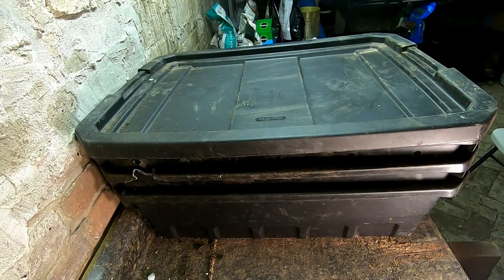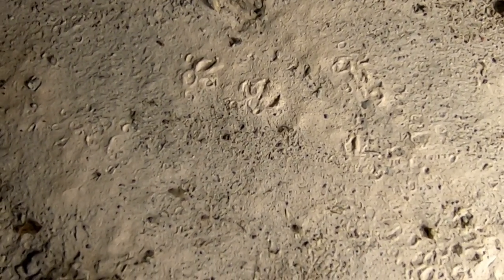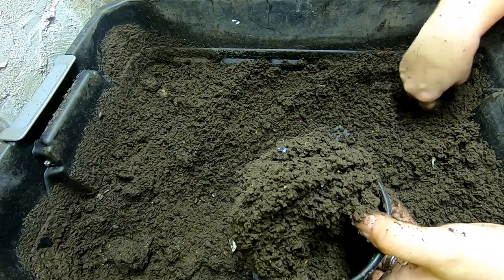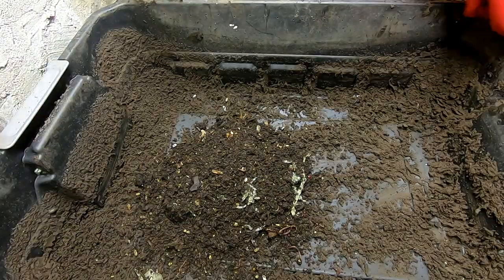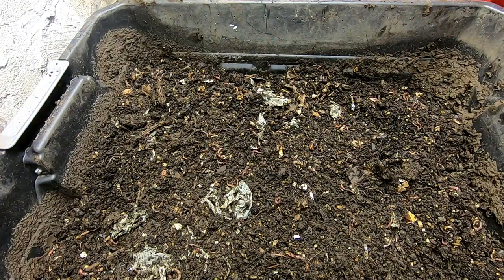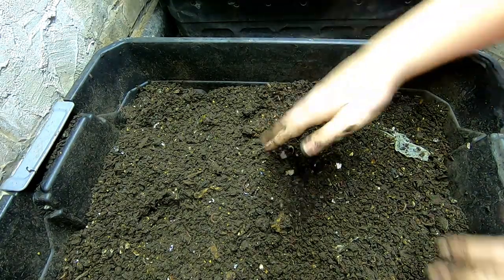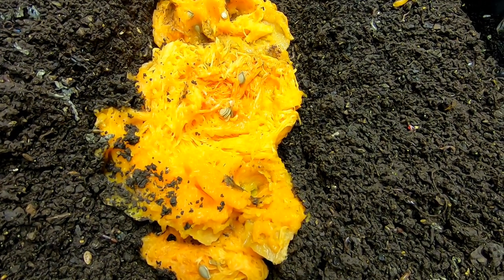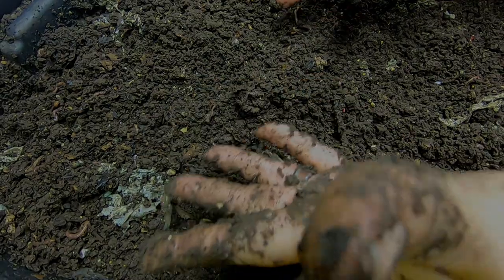DIY STACKED WORM BIN DEC 2020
Looking in in the DIY bin.  Trying to reduce the number of bins in the basement to protect from the continuing pest invasion.  Found some foot prints.  Had some luck with a small harvest and the poor worms get a good healthy meal.